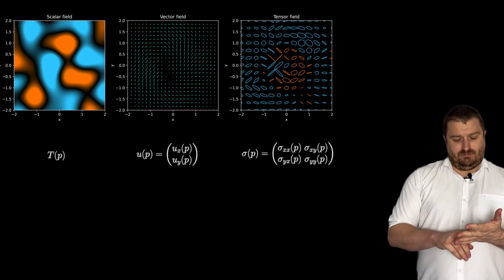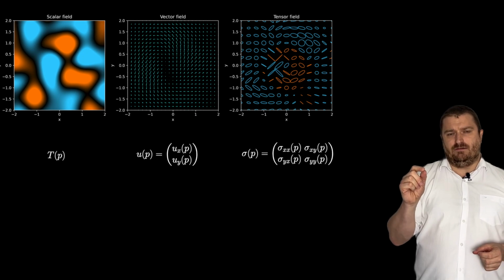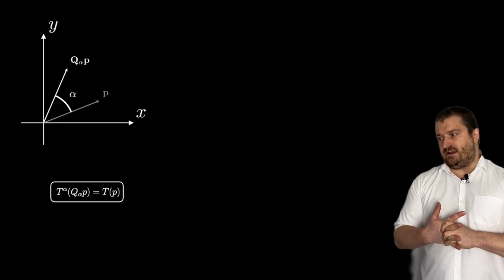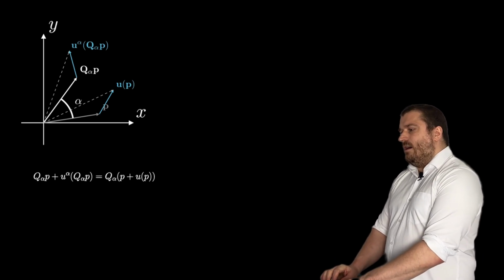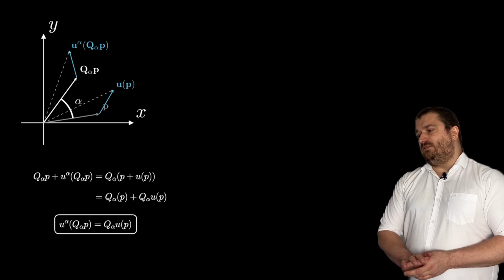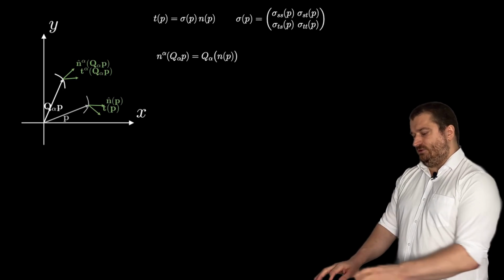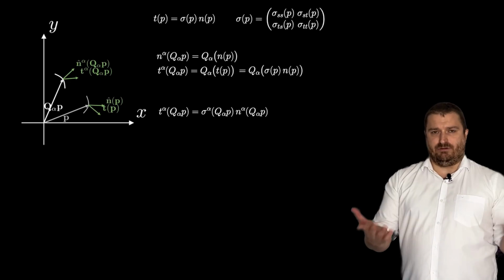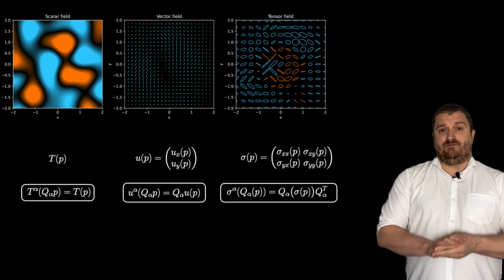Equivariant Convolutions and Tensor Fields — Episode 6: Real Tensor Field Rotations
0:00 Introducing tensor fields as inputs
1:40 Feature vectors with tensor features
2:20 Rotation behaviour of scalars in the real representation
3:28 Rotation behaviour of vectors in the real representation
5:30 Rotation behaviour of tensors in the real representation
8:35 Summary

This video series introduces the mathematical and conceptual foundations of equivariant convolutions, with a focus on rotational and translational equivariance as used in model architectures built for applications in physics, chemistry, and materials science.

The goal of the series is to build a clear, first-principles understanding of how symmetry constraints are encoded in modern neural network architectures, progressing from familiar CNNs and discrete convolutions to 2D harmonic convolutions to tensor field networks and providing a foundation for understanding state-of-the-art equivariant interatomic potentials.

References and related work:

Harmonic Networks
D. E. Worrall et al., Harmonic Networks: Deep Translation and Rotation Equivariance (2017).

Tensor Field Networks
N. Thomas et al., Tensor Field Networks: Rotation- and Translation-Equivariant Neural Networks for 3D Point Clouds (2018).

NequIP
S. Batzner et al., E(3)-Equivariant Graph Neural Networks for Data-Efficient and Accurate Interatomic Potentials, Nature Communications 13, 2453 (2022).

MACE
I. Batatia et al., MACE: Higher-Order Equivariant Message Passing Neural Networks for Fast and Accurate Force Fields (NeurIPS 2022).

Allegro
A. Musaelian et al., Learning Local Equivariant Representations for Large-Scale Atomistic Dynamics, Nature Communications 14, 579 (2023).

Equivariant Deep Learning Made Easy
O. T. Unke and H. Maennel, E(3)-Equivariant Deep Learning Made Easy (2024).